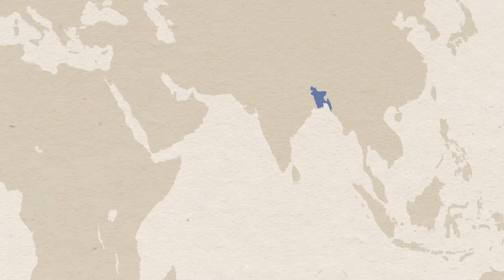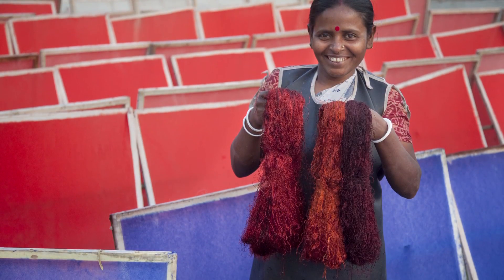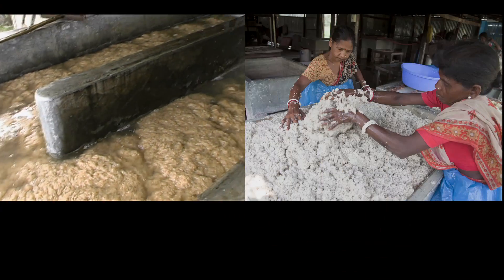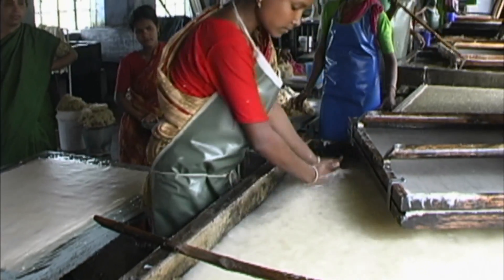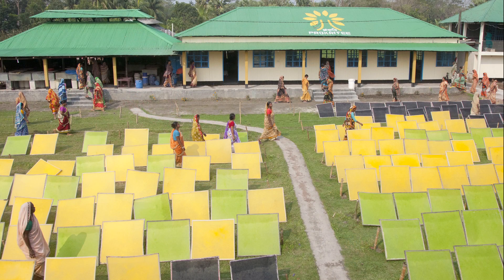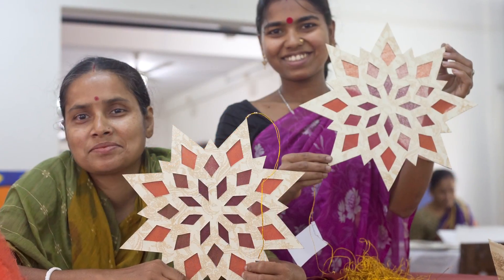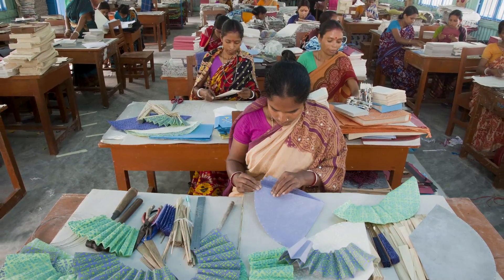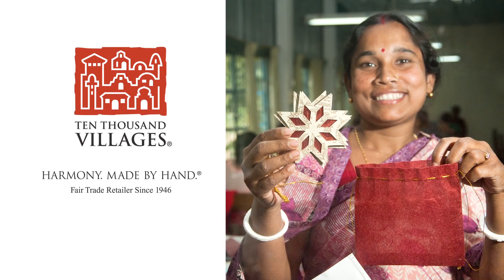Handmade Paper from Bangladesh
In Bangladesh, they create delicate paper from everyday materials—jute, a common crop; silk, leftover from fabric mills that make sarees and punjabies; and even water hyacinth, a weed that fills the many waterways. They cut and fold the paper into shapes for cards, ornaments, garlands and gifts. What began as a small group of women making twine ropes from home has become a successful business of craftswomen working together, earning income to support their families and send their children to school. Ten Thousand Villages, a fair trade pioneer, partners with artisan group Prokritee to sell their handcrafted items in the U.S.